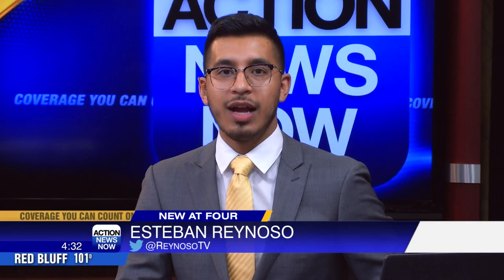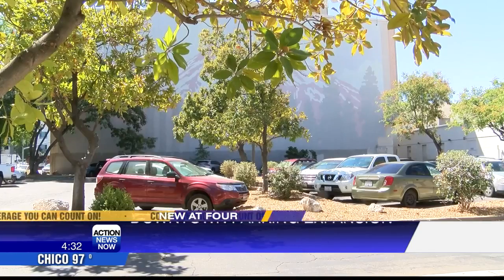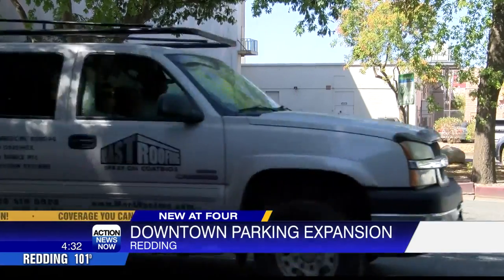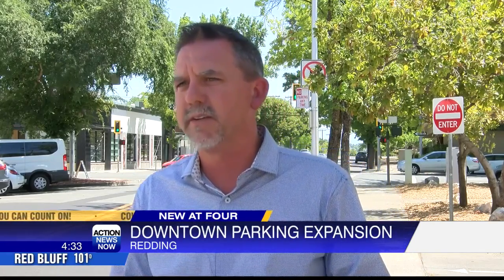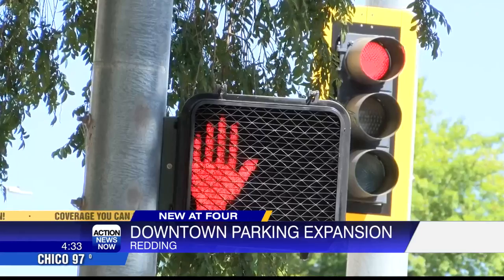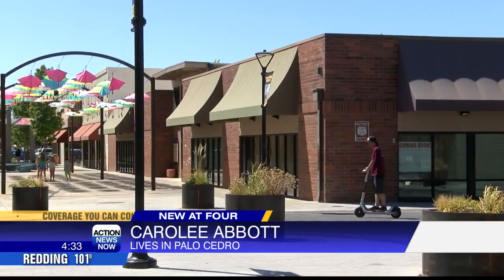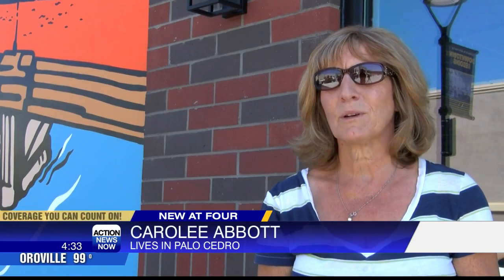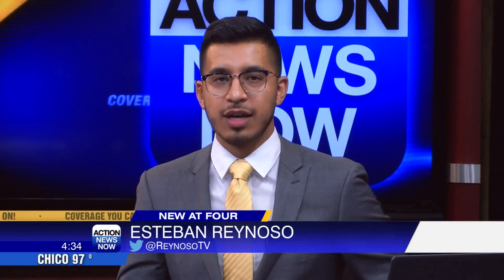Redding adds new public parking lot in downtown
A new public parking lot has been added in downtown Redding as a part of the city's downtown redevelopment plan.